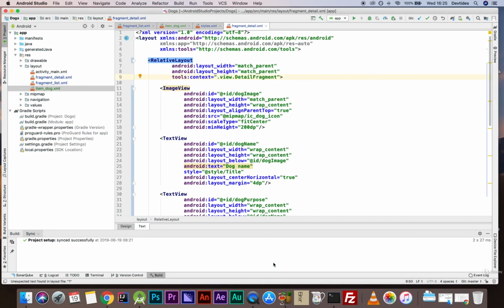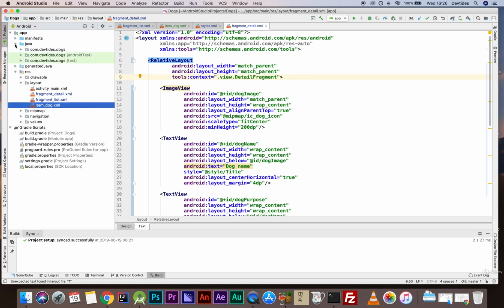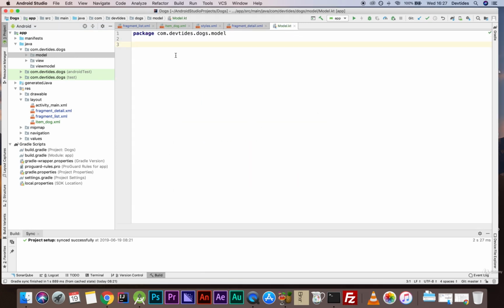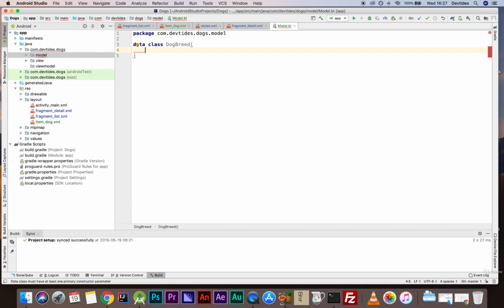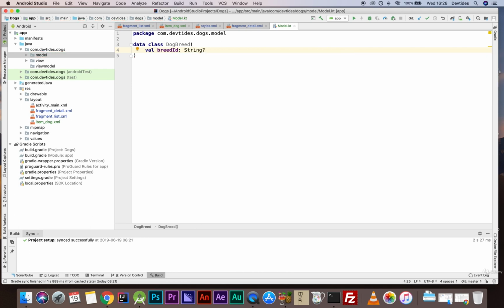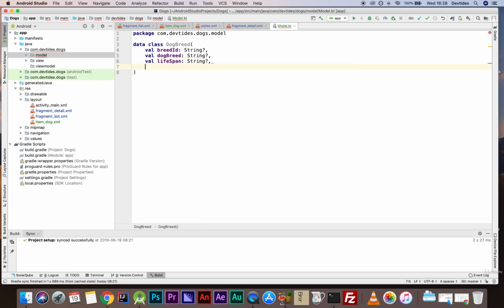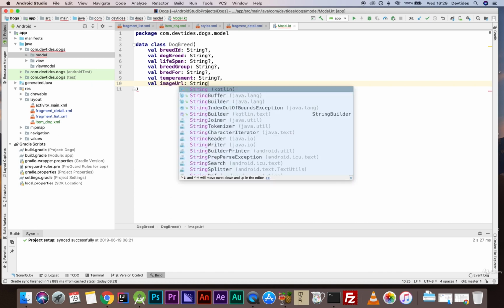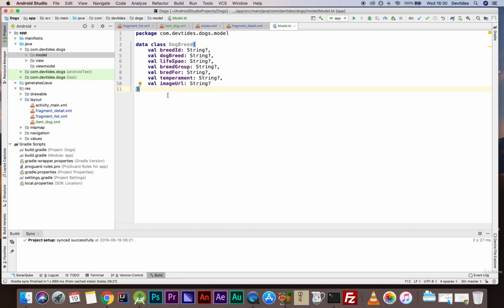2 Building the Model